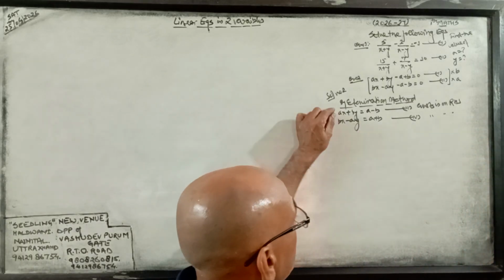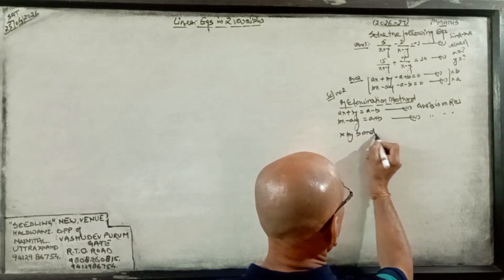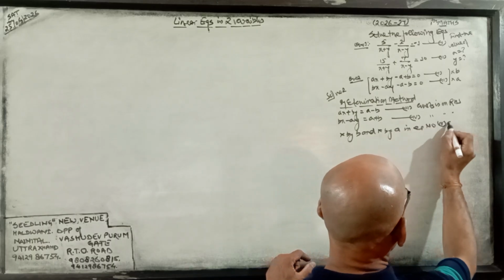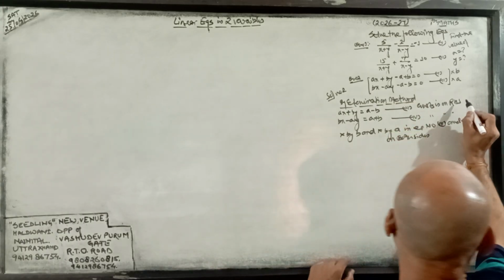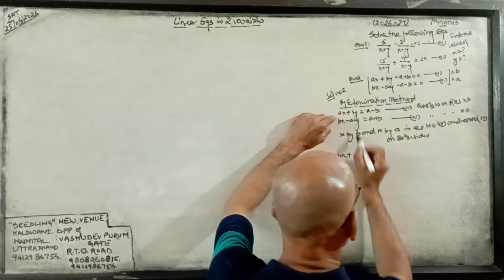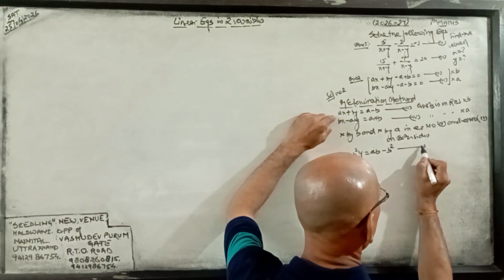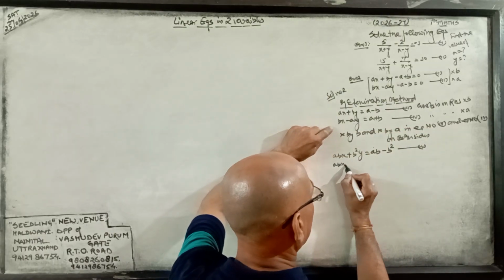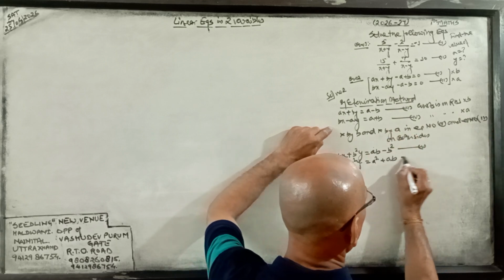Linear Eqs in 2 Variables,10th Maths(2026- 27) Solve the Eqs ax+by-a+b=0 & bx-ay-a-b= 0..